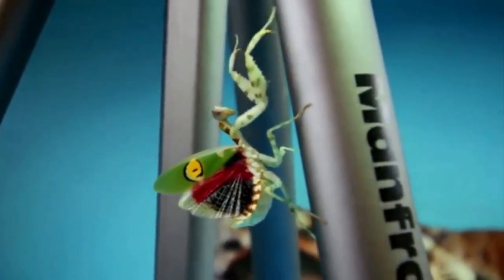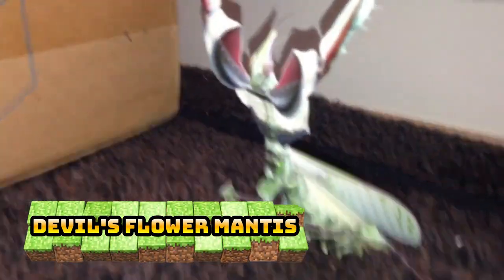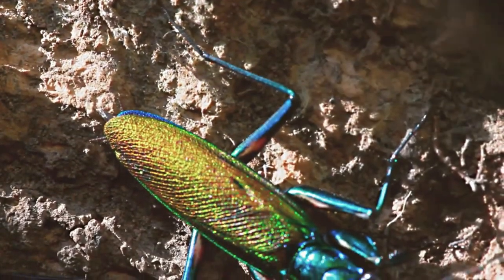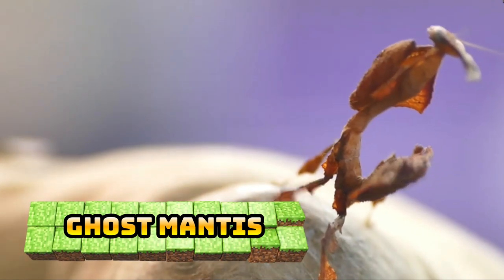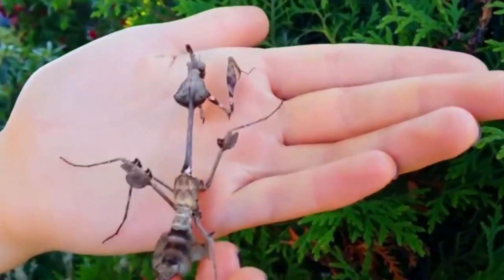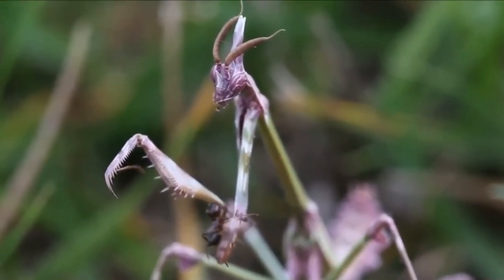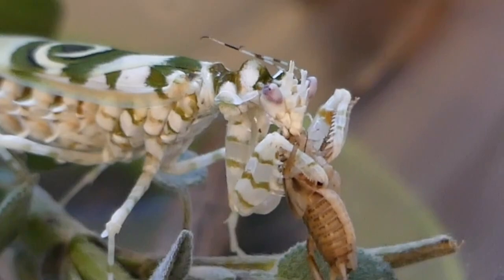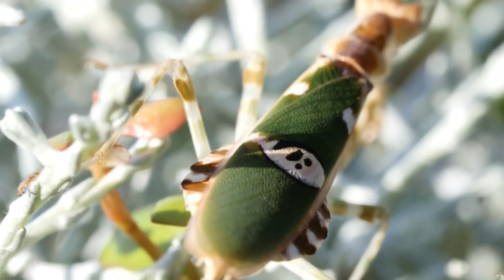10 Most Beautiful Species of Praying Mantis